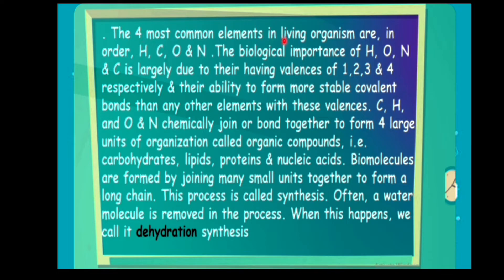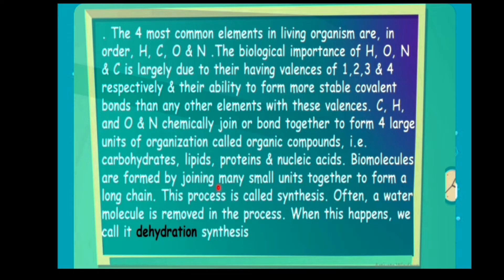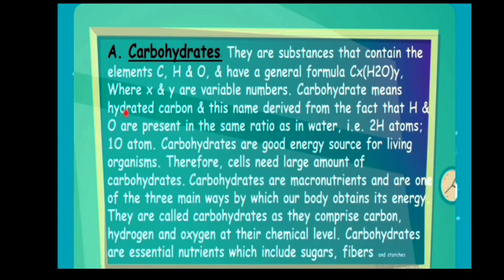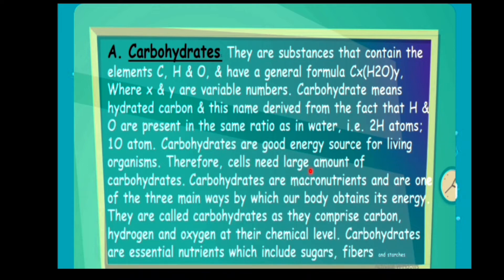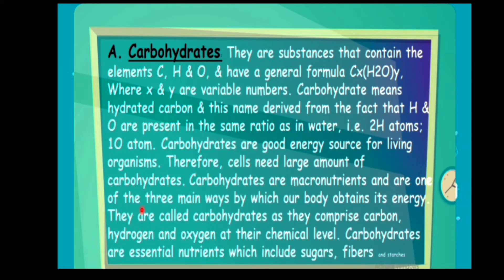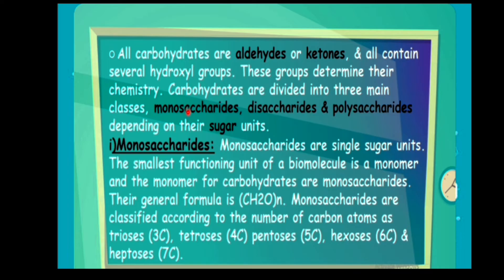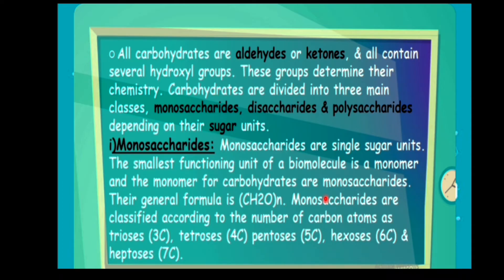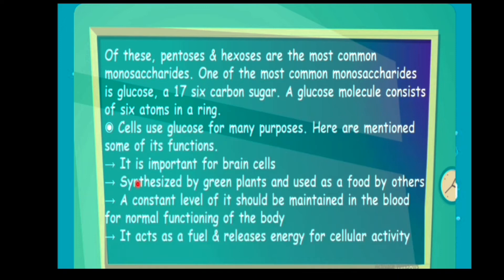Ethiopian remedial program Biology Unit 2 part 1/የሪሚዲያል ፕሮግራም ባይሎጂ ትምህርት ምዕራፍ 2 ክፍል 1/*remedial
THis is video created for Ethiopian remedial students Biology unit 2 part 1 Biomolecule.